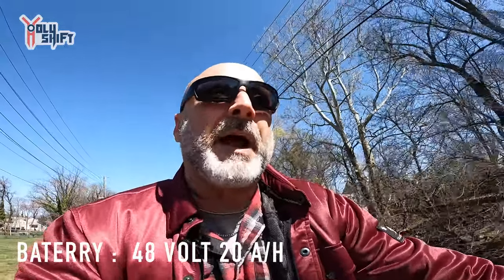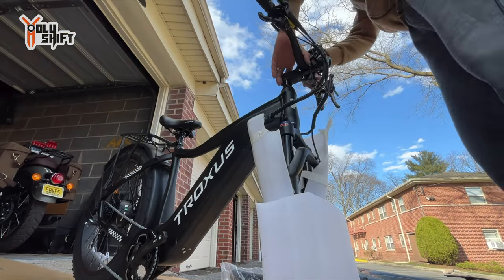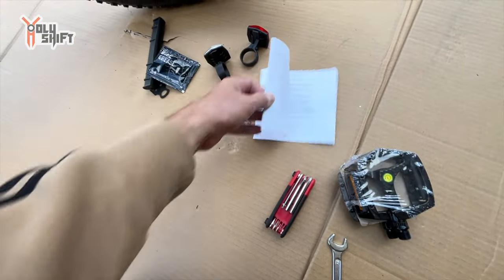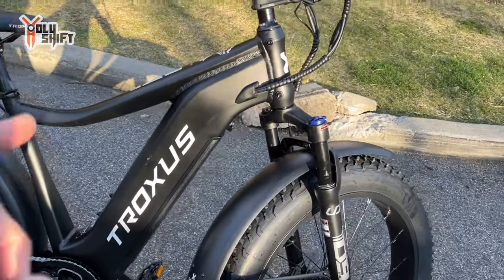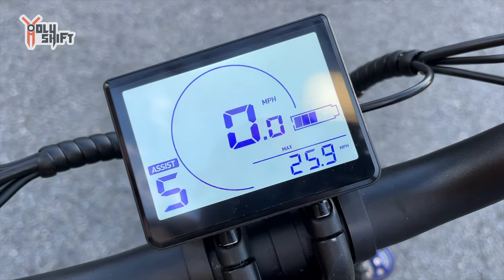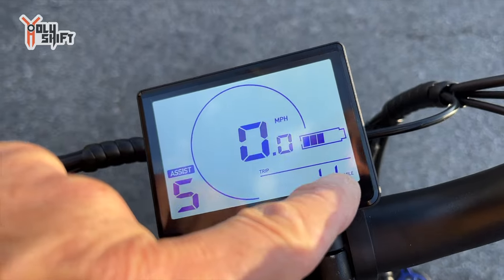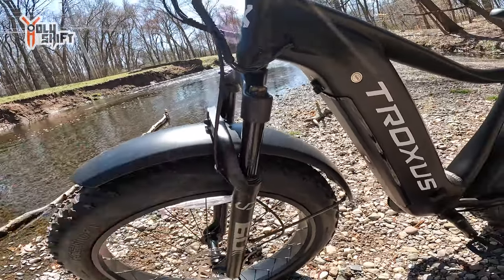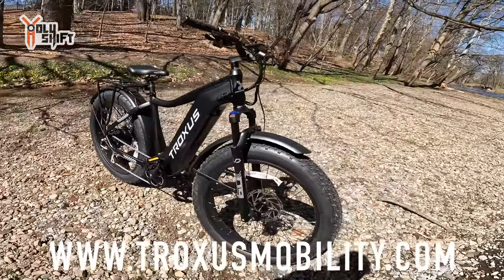The Troxus Explorer is The Best E-bike I’ve tested out !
Got an E-bike from Troxus Mobility for a test and review. Quick assembly , charge and I'm off to the woods to try it out. I am truly impressed with the build quality , great choice of components and a beautiful design with attention to fine details. Take a look at this E-bike that can run 30-60 miles on 1 single charge and reach a top speed of almost 30 Mph.

was wearing a protective shirt - fully lined with Kevlar !. Get $10 off by using code -HOLYSHIFT